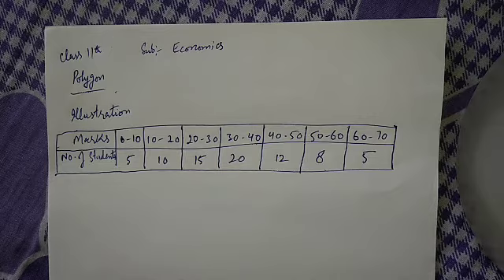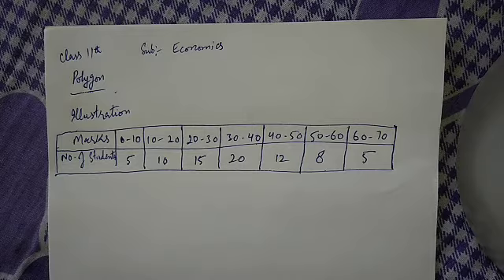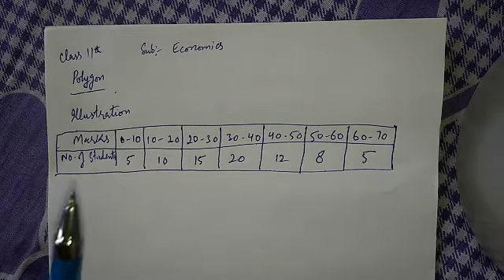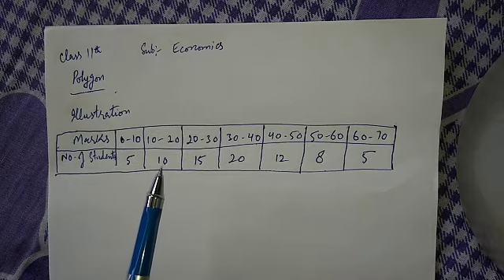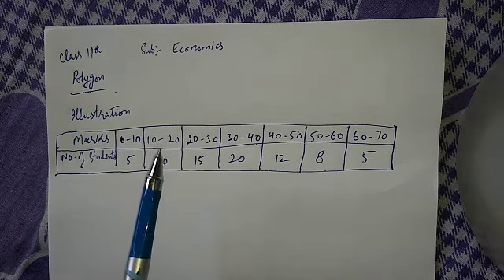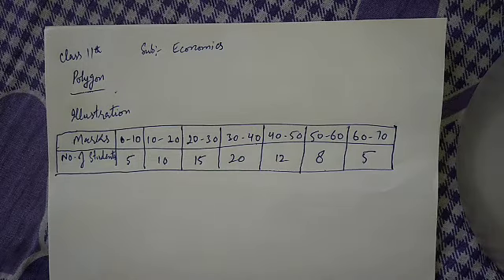Polygon (Part 1)